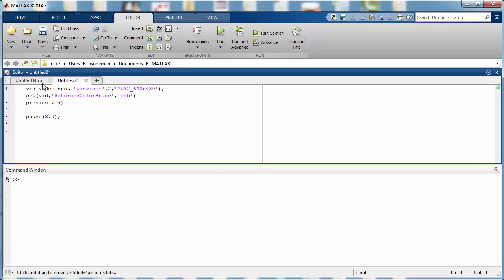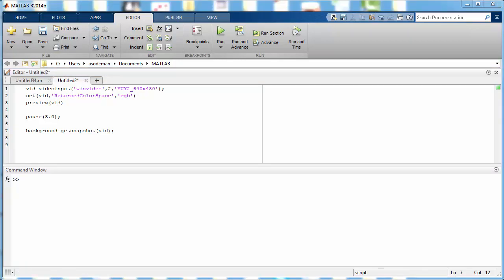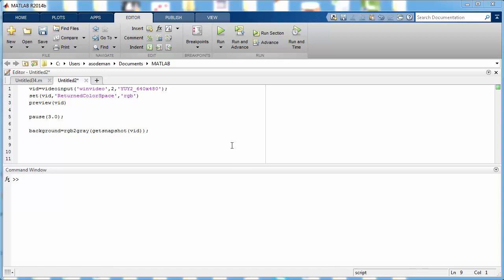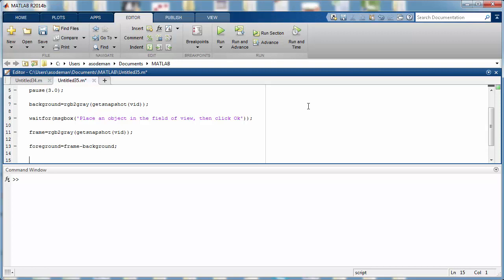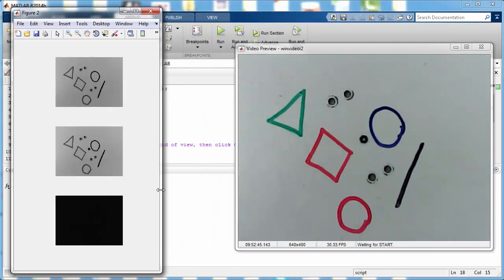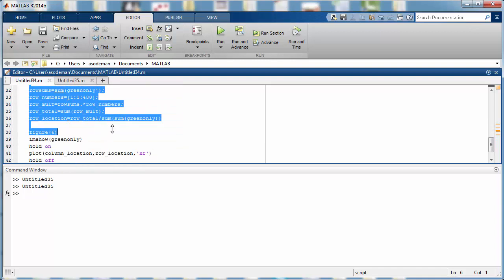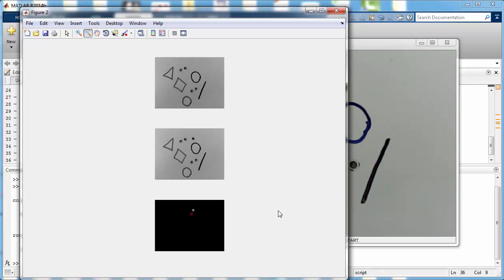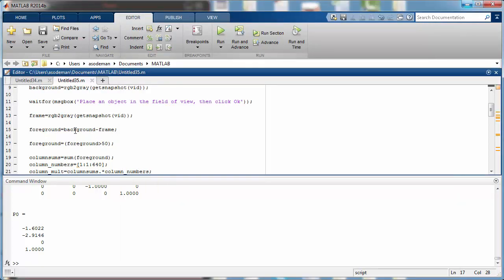1 2 4 Lab Video 2 of 2 Background Subtraction